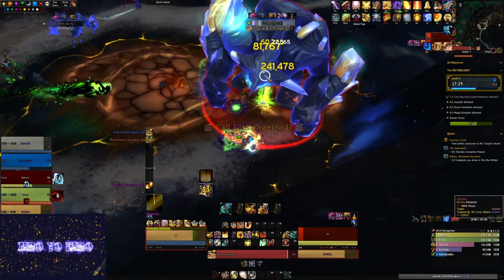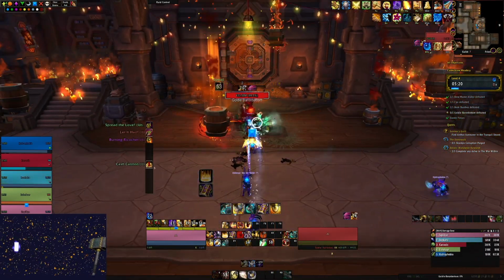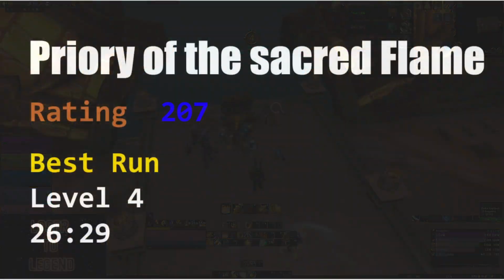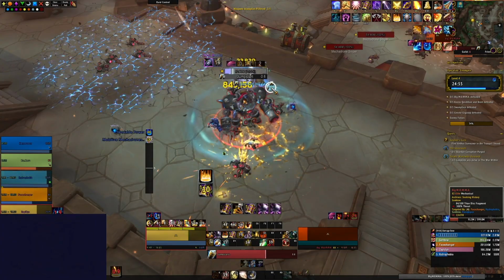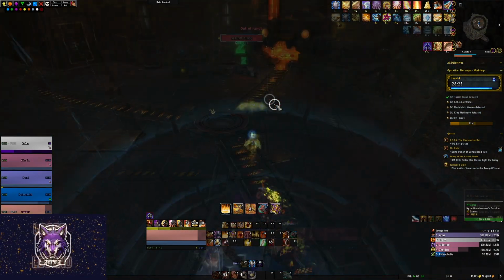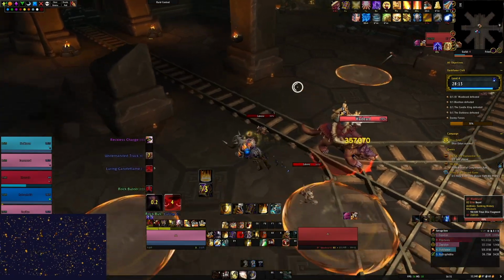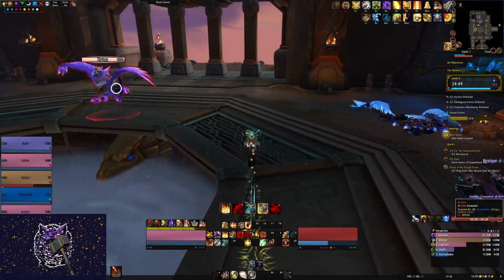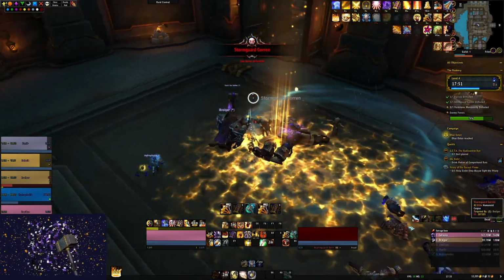Zero to Hero Protection Paladin Season 2 Ep 4 TWW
In this video, we begin our Zero to Hero Challenge. This time for YouTube and this time instead of KSH we are going for KEY STONE LEGEND! So we are rebranding it Loser to Legend! Starting at 0 score and working towards 3000

In this episode we are completing all 8 dungeons on +4 keys getting them as well timed as we can in 1 shot!

Keystone hero
keystone legend
season 2
WoW
ZepezTTV
Loser to Legend
3k score
RaiderIO
Paladin
Protection